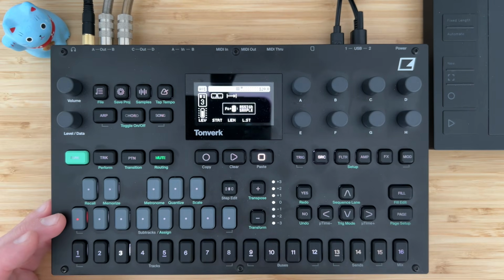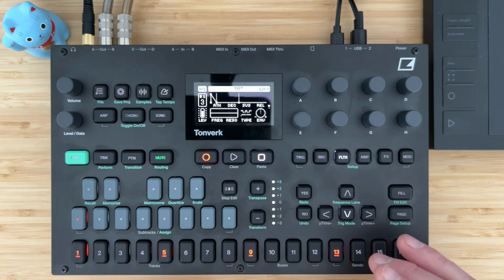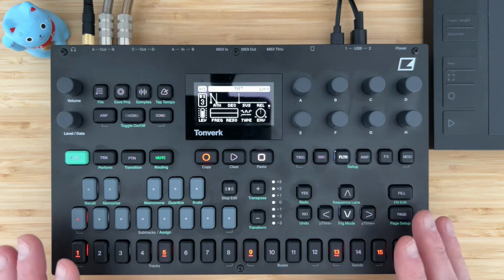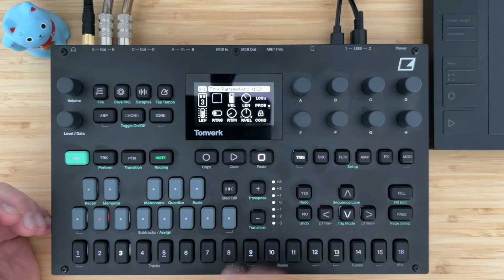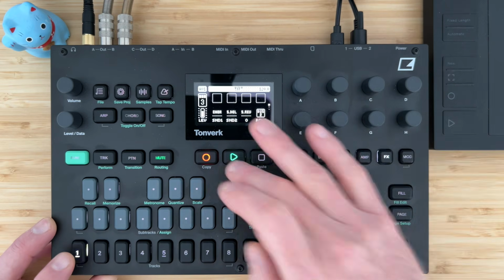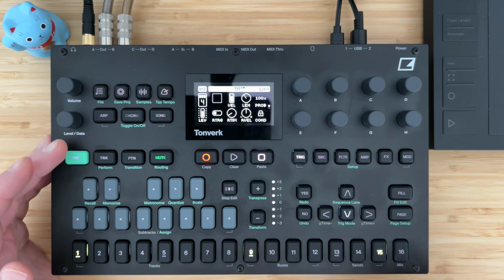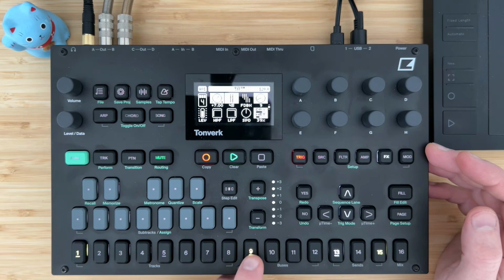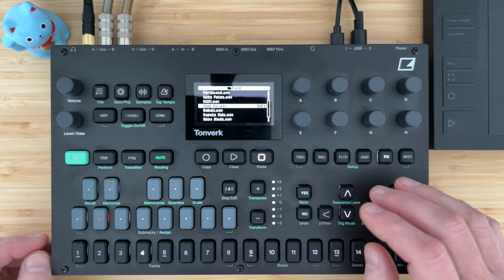Subtracks & Supertrack: In-Depth Tutorial (Elektron Tonverk)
In this tutorial, we take a deep dive into Subtracks and the Supertrack on the Elektron Tonverk. We will look at how to use them, an interesting idea to overcome the lack of individual Subtrack effect sends and why drums might not be the best or only choice for the Supertrack.

00:00 Intro
01:38 Subtracks Basics
01:58 Load a Subtrack
02:32 Subtrack Mutes
03:03 Assign a Sample
04:15 Program a Sequence
04:59 Sample Editing
06:16 Parameter Locking
08:54 Subtrack Effect Sends
09:37 Subtrack Effect Send Workaround
15:40 Supertrack Basics
15:59 Access Supertrack
16:22 Supertrack Sequencer
16:40 Parameter Locking Lock TRIGs
17:27 An Approach to Supertracks
29:01 TRIGs vs Lock TRIGs on Supertrack
30:36 Outro